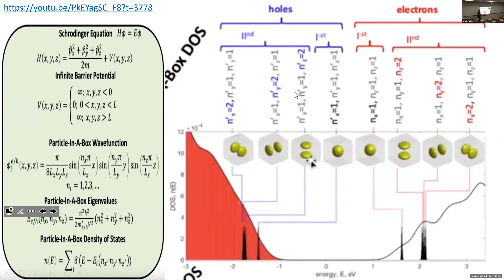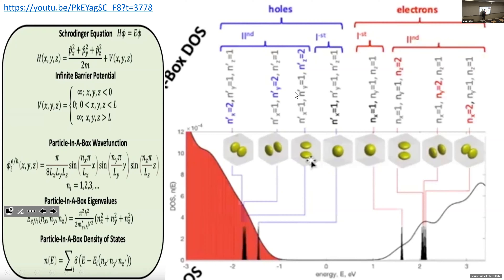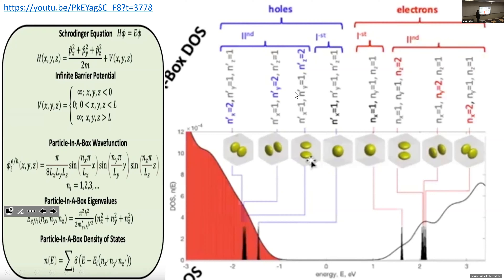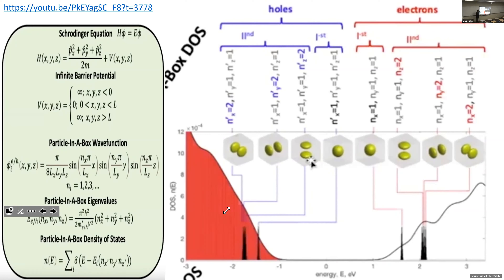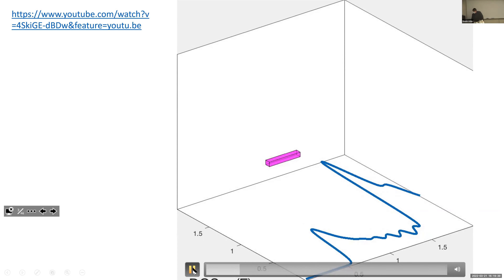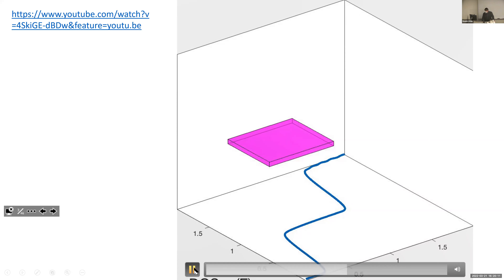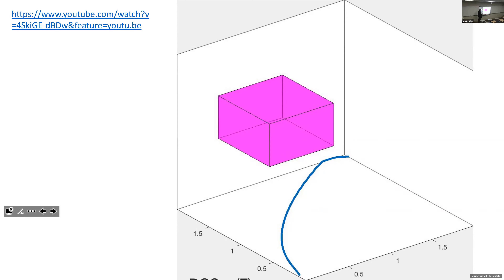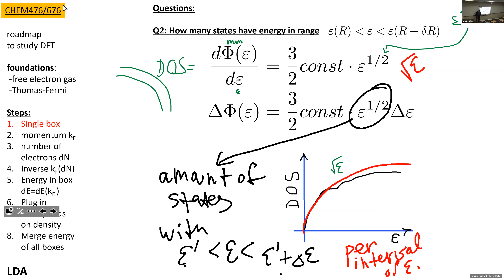CHEM676, Spring 2022, lecture #18